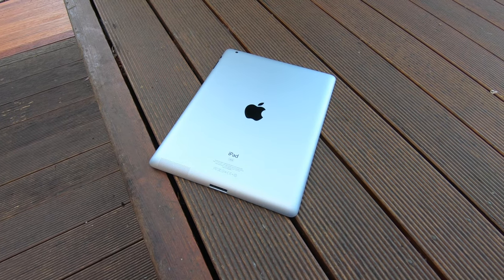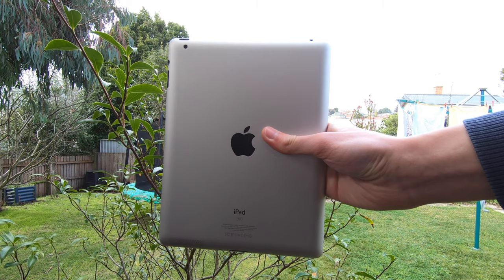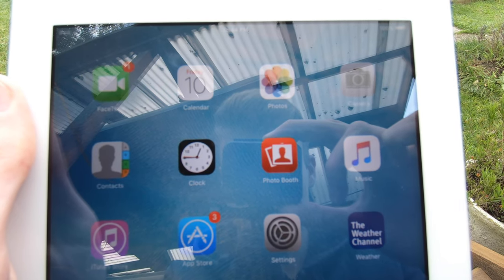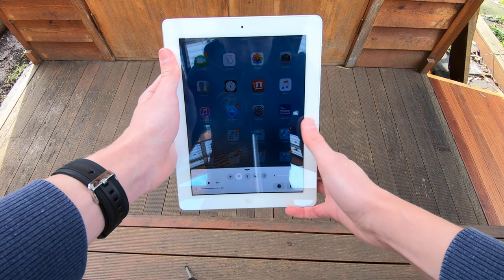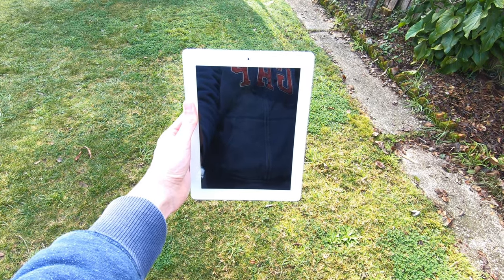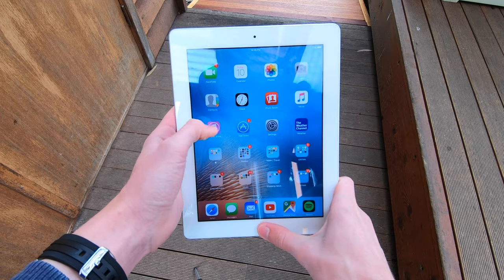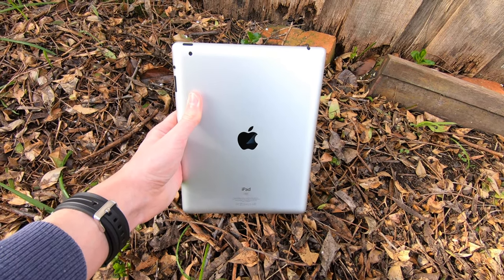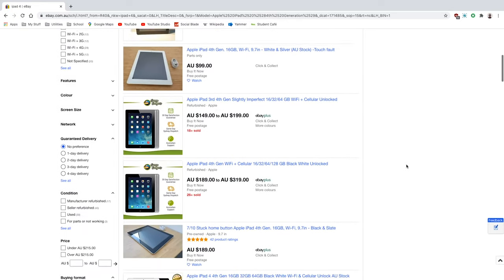Using the iPad 2 in 2020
The iPad 2 was my first Apple device, and it brings back a lot of memories. Believe it or not, despite its age, it still has some uses today, 9 years after it was released - but that doesn't mean you should buy it.

Timestamps:
0:00 - Intro
0:31 - History
0:47 - Design
1:37 - Display
2:15 - Connections
2:38 - Battery
3:08 - Cameras
4:21 - Internals
4:56 - Software
5:46 - Worth It?
6:51 - Conclusion